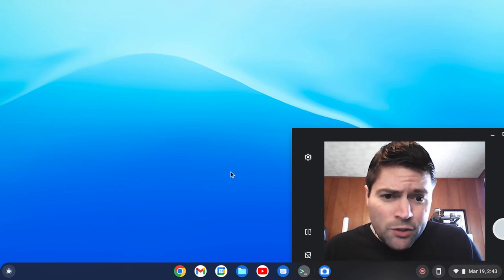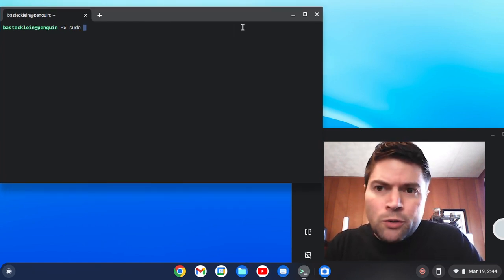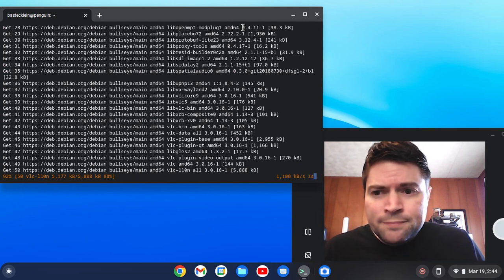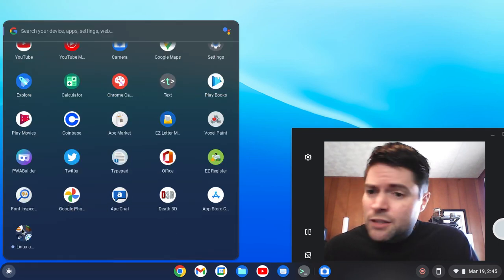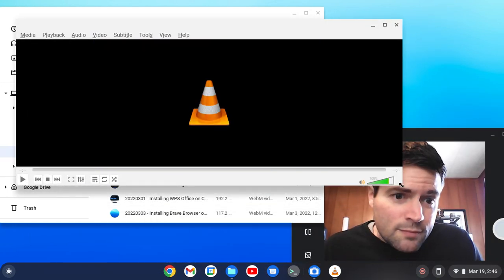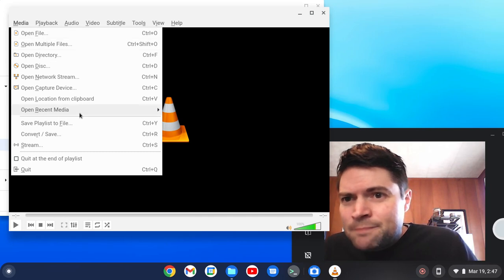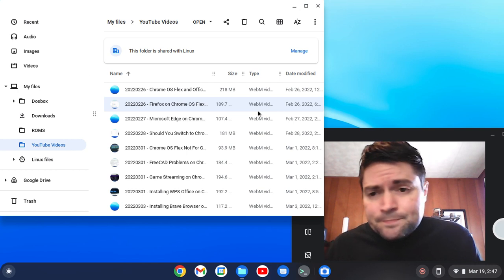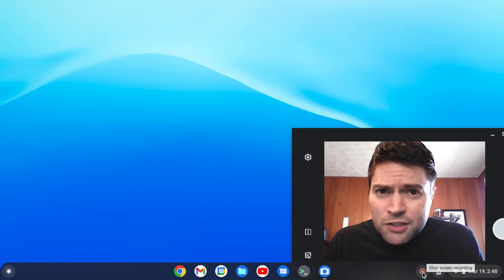Installing VLC Player on Chrome OS Flex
Here we look at getting the popular VLC player running under Chrome OS Flex (should also work using regular Chrome OS).  Make sure you have the Linux development environment up and running first!